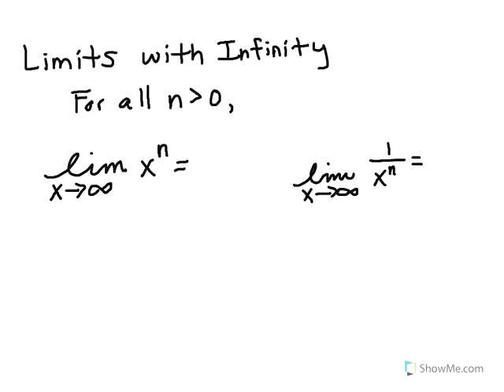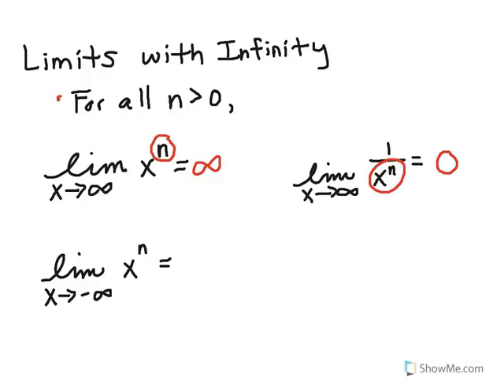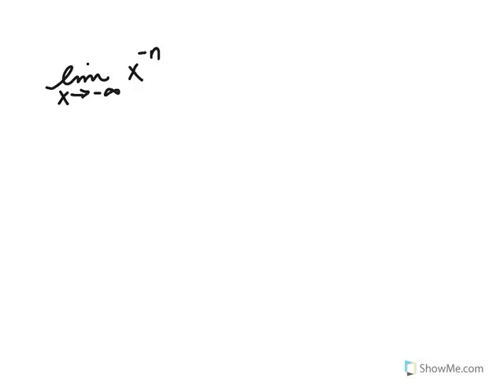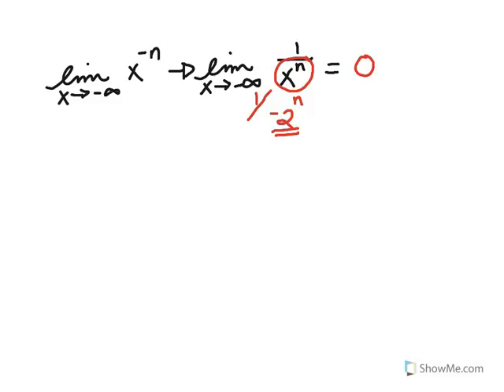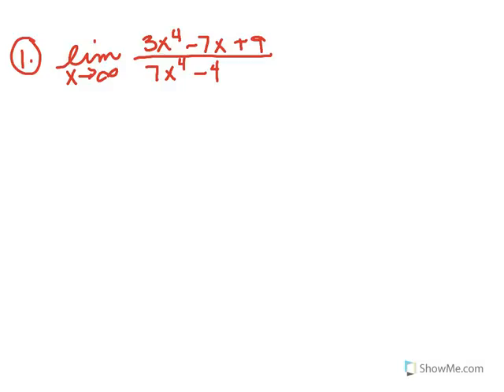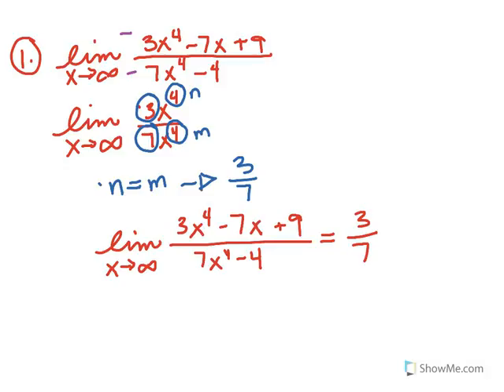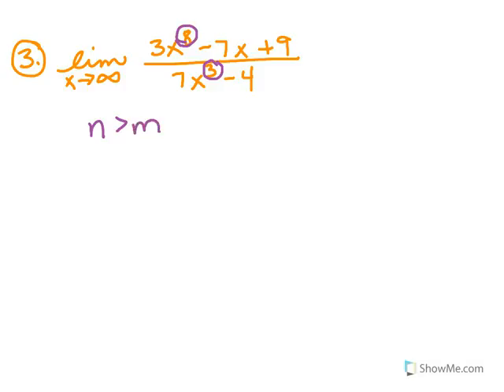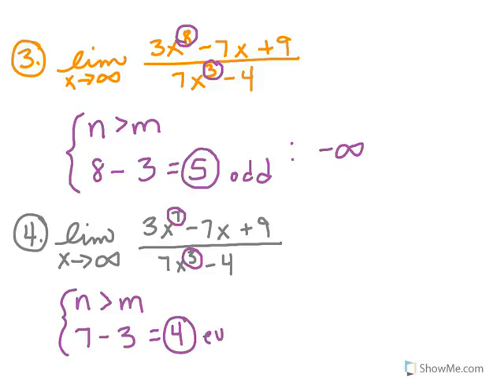Limits with Infinity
Learn how to calculate limits approaching +/- infinity and the rules that you need to follow to do so.